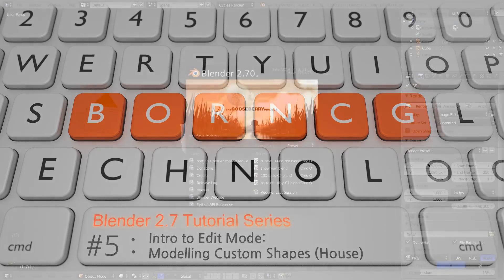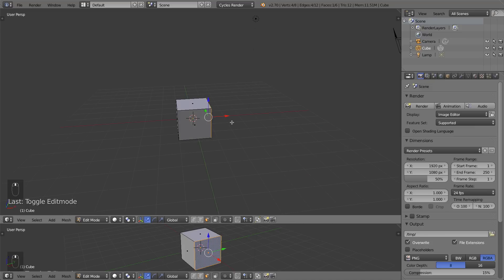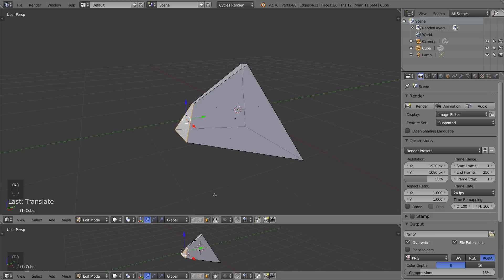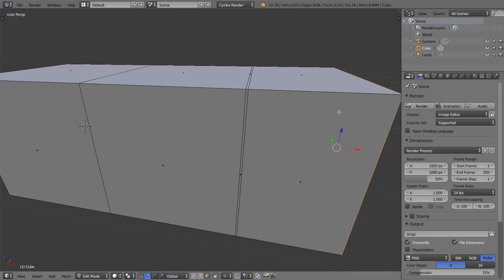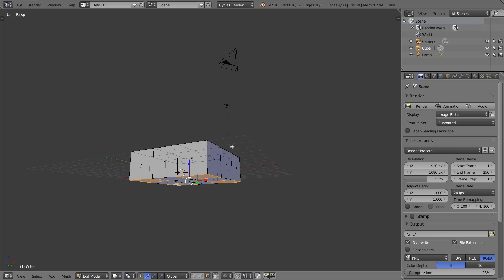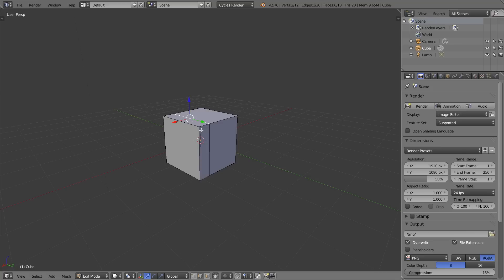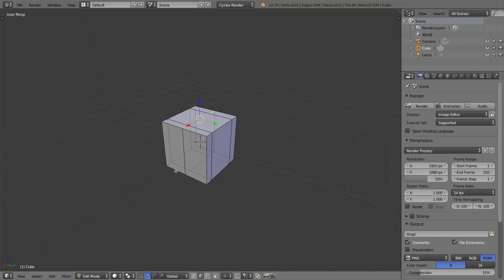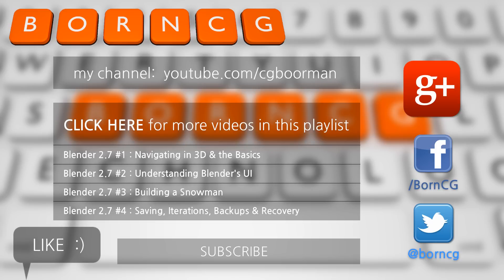Blender 2.7 Tutorial #5 : Intro To Edit Mode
In this video I cover the following topics in Blender:

1) How to use keyboard shortcut (TAB) and menu to switch between Object Mode and Edit Mode on a selected Mesh object.
2) The Three sub-object elements of meshes: faces, edges, and vertices.
3) Extruding (E) faces to create simple ('Minecraft') objects: I demonstrate how to model a chair.
4) Loop Cut and Slide (ctrl+R): How to create extra Loop Cuts. Loop Cuts add an extra edge-loop around your mesh in the desired location/direction, which allows you to add more detail while modelling.